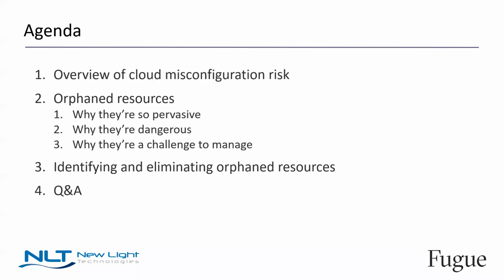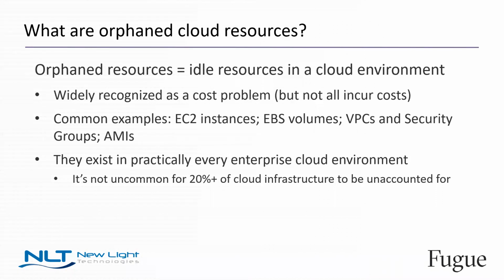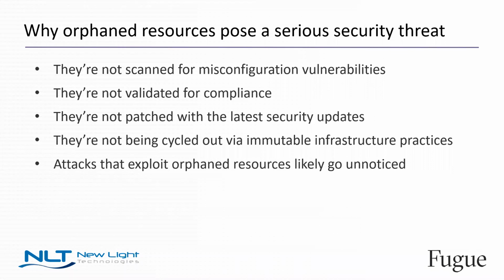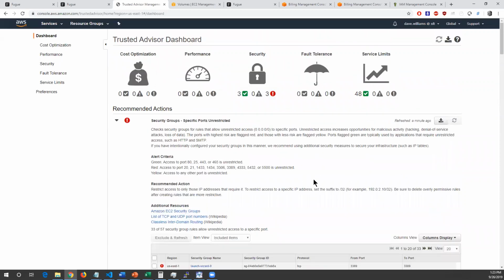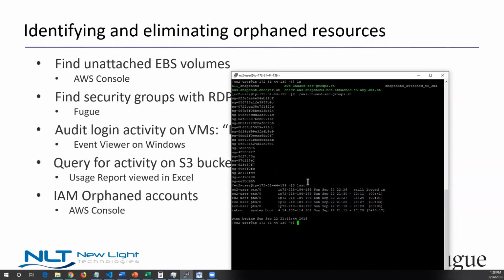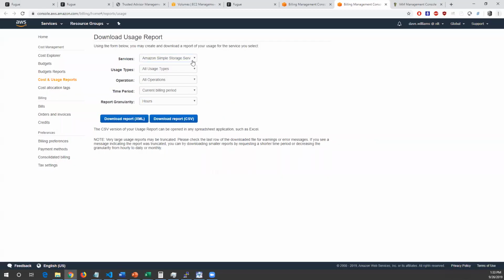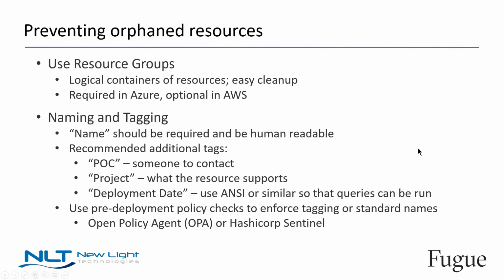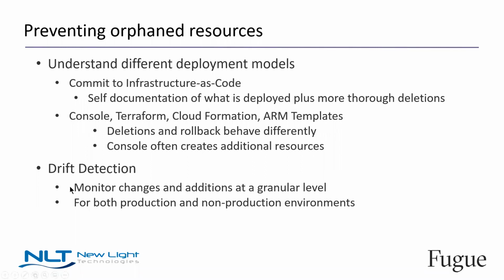Security Threats Posed By Orphaned Resources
Orphaned cloud resources, typically left over from development or maintenance, represent a significant risk of misconfiguration and data breaches. A long-forgotten EC2 instance or VPC may contain OS vulnerabilities and associated Security Group misconfigurations that hackers can use to gain entry to your cloud environment.

Join Dave Williams. Cloud architect at New Light technologies and Josh Stella, Fugue’s CTO and Founder as they will:
Explain what orphaned cloud resources are and why they’re so pervasive
Walk through the ways hackers can exploit orphaned resources to breach data
Provide practical steps every cloud team can take to eliminate orphaned resources